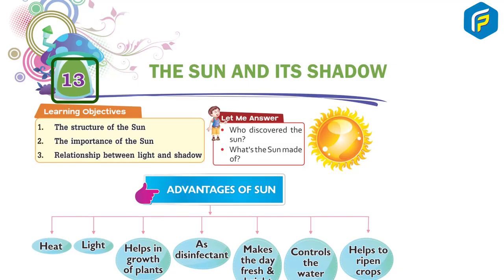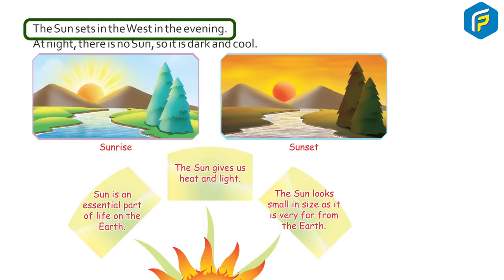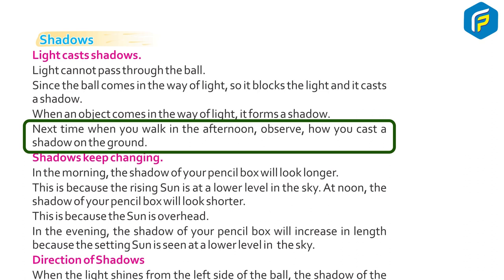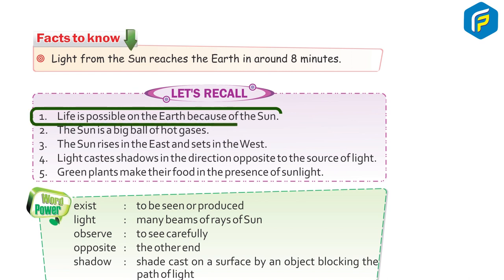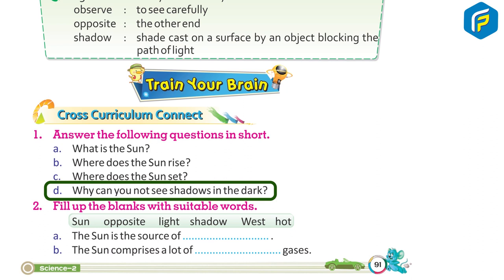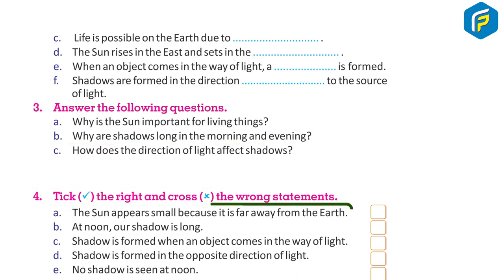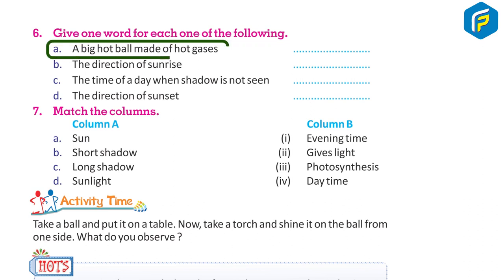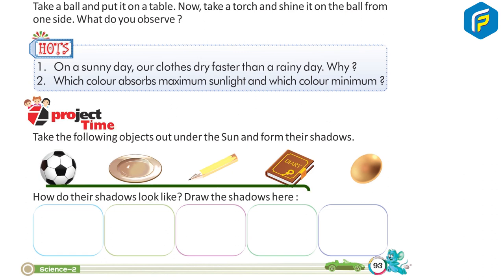Franklin Science Book 2 - Chapter 13 The Sun and its Shadow